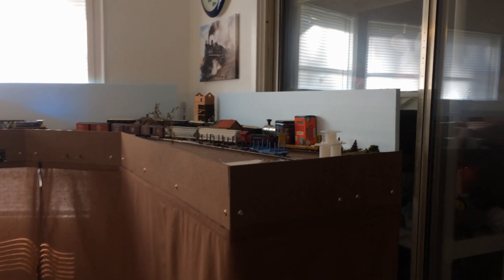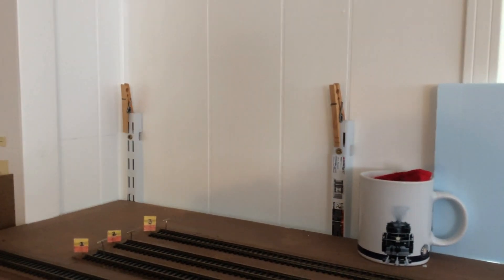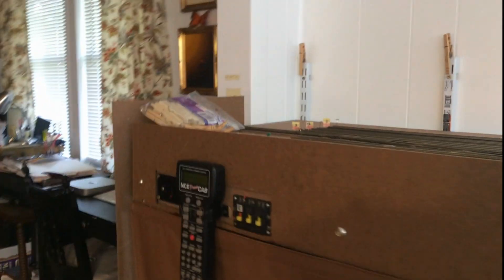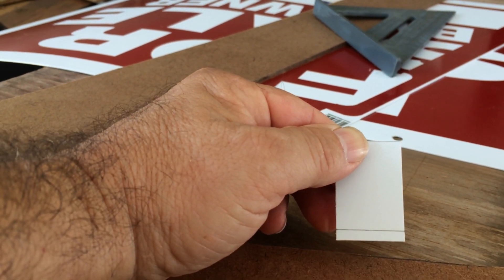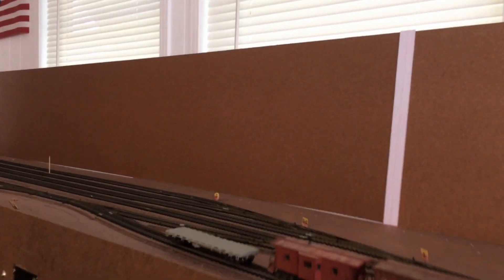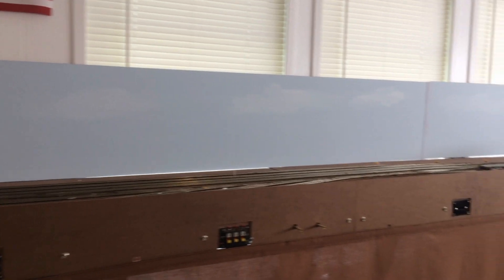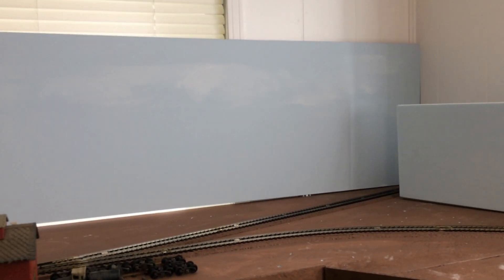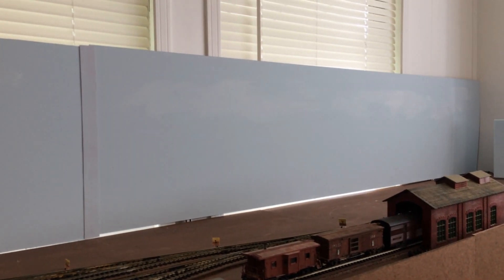New Build 15 Part 1.. making removable Masonite backdrops on my shelf layout.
This video documents the creation of a removable back drop for my HO model railroad shelf layout. In this video I explain the process by which I created the back drop and what I learned in the process. In this video I experimented with using clothespins in mounting the backdrops.